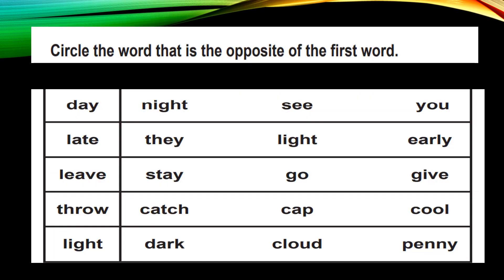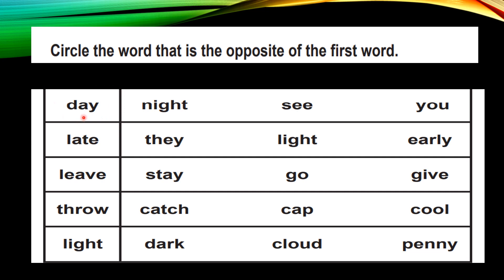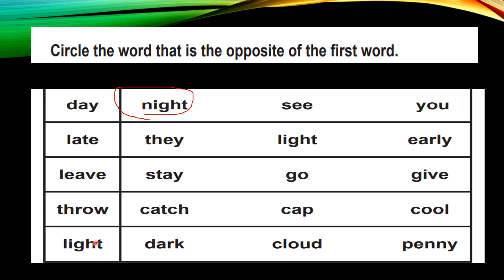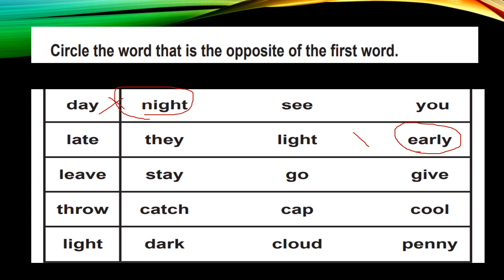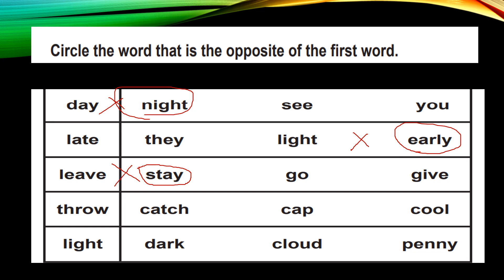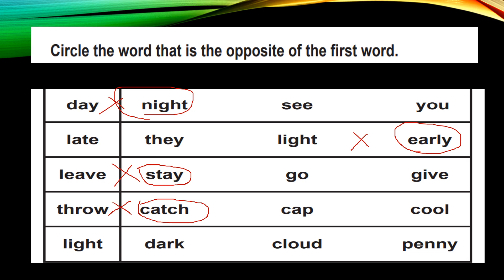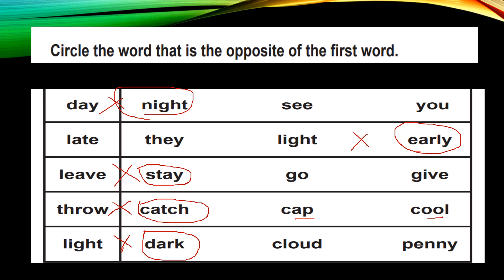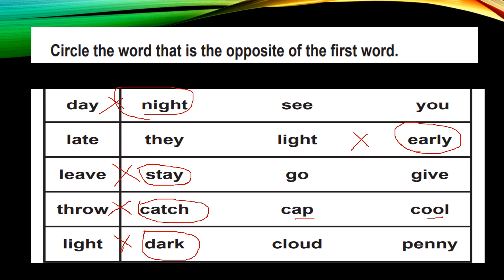READING COMPREHENSION AND READING SKILLS ANTONMYS - 8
THIS VIDEO IS ABOUT READING SKILL DEVELOPMENT FOR KIDS WITH THE HELP OF WORKSHEET.
THIS IS VERY USEFUL FOR KG KIDS , GRADE 1 AND GRADE 2 KIDS .